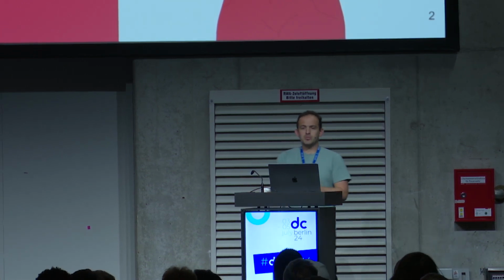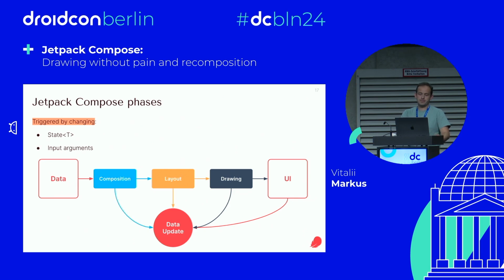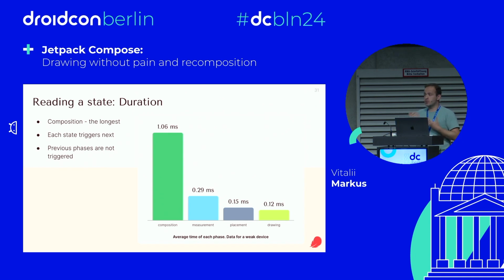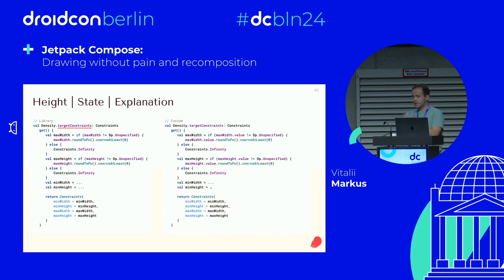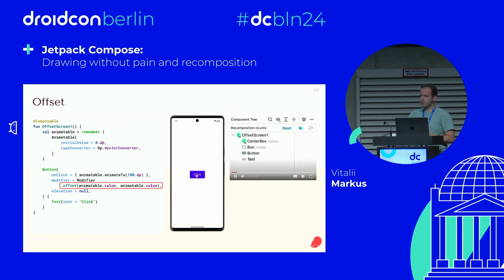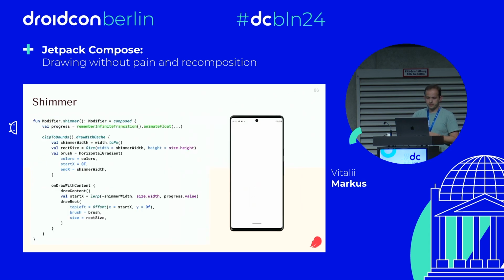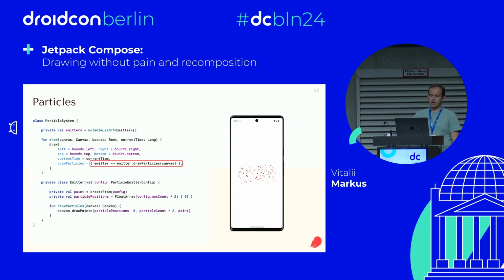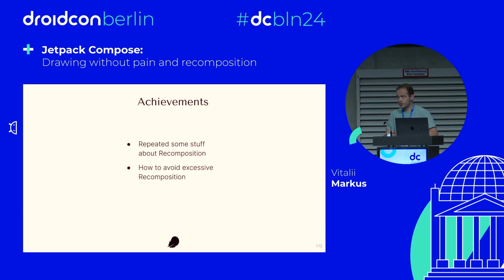Jetpack Compose: Drawing without pain and recomposition - Vitalii Markus | droidcon Berlin 2024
🎤 Talk:Jetpack Compose: Drawing without pain and recomposition
👤 Speaker: Vitalii Markus
📍 Event: droidcon Berlin 2024
📅 Date: July 3rd-5th,2024